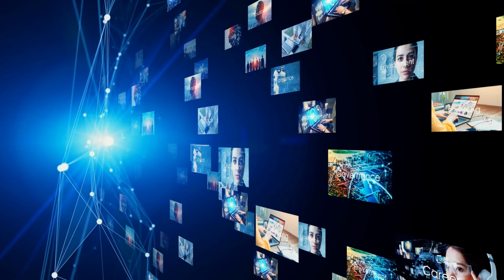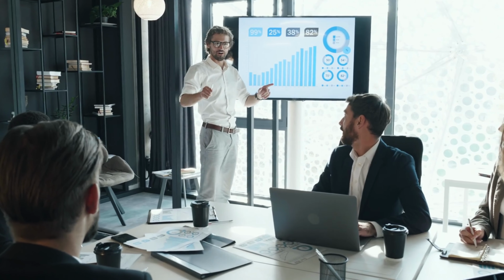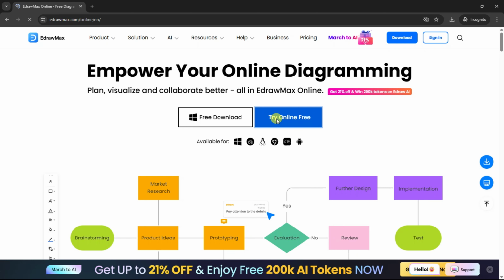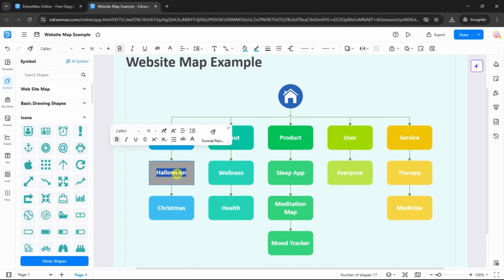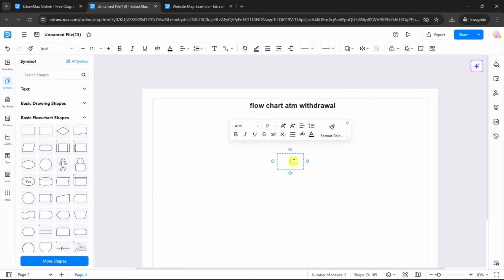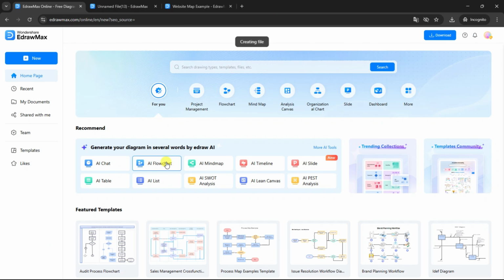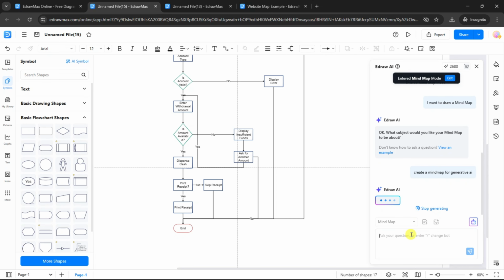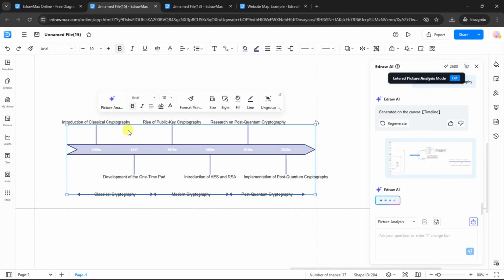Create Professional Diagrams with AI – Best Free Tools in 2025!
Top Free AI Diagram Tools in 2025 | Best AI Diagram Software for Effortless Visuals

📌 About This Video:
Looking for the best free AI-powered diagram tools in 2025? In this video, we dive into EdrawMax, an all-in-one diagramming solution that makes creating flowcharts, mind maps, tables, and more effortless. Whether you're a beginner or an expert, this guide will help you maximize your productivity and design professional visuals with ease.